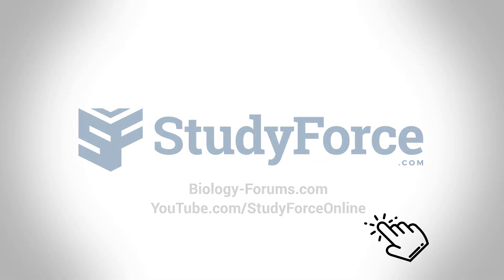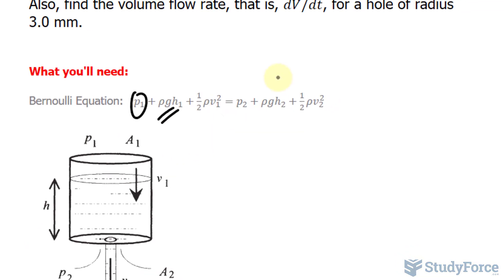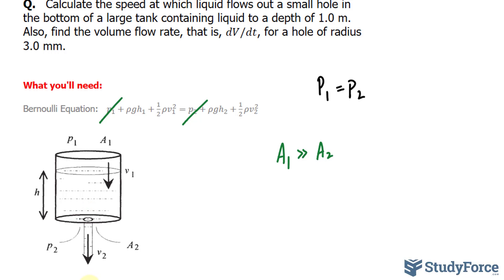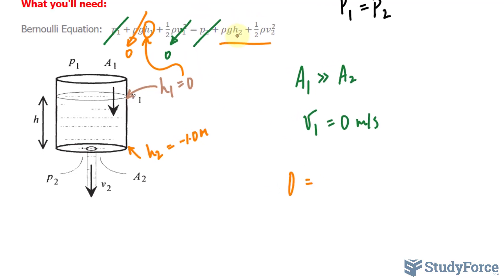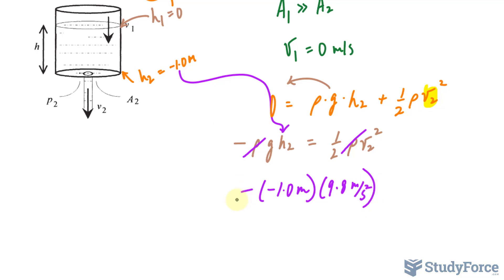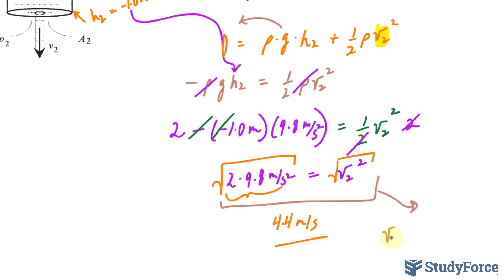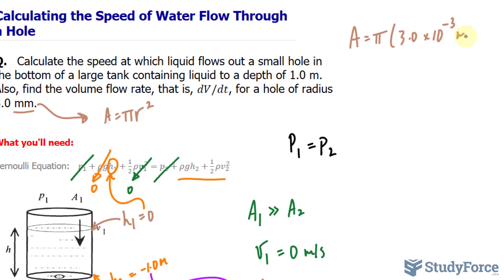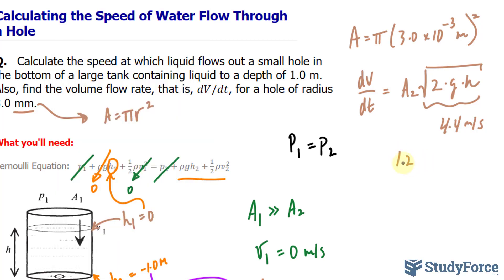Calculating the Speed of Water Flow Through a Hole | Bernoulli's Equation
Calculate the speed at which liquid flows out a small hole in the bottom of a large tank containing liquid to a depth of 1.0 m. Also, find the volume flow rate, that is, dV/dt, for a hole of radius 3.0 mm.

Torricelli's theorem is a byproduct of Bernoulli's equation. Suppose that we fill a certain container to the brim with a certain fluid and expose the top of the container to the atmosphere. If the bottom of the container has a spigot with a cross sectional area that is much smaller than the cross sectional area of the top of the container, then we can approximate that if the spigot is opened, the velocity of the fluid at the top of the container will be very small compared to the velocity of the fluid through the spigot. Therefore, we can state that the velocity of the fluid at the top of the container is zero. Since both the fluid coming out of the spigot and the top of the container are open to the atmosphere, the pressure at those two points is the same. Therefore, if we apply Bernoulli's equation and solve for the velocity through the spigot, we see that its equal to the square root of two times the product of the height difference and the gravitational constant.